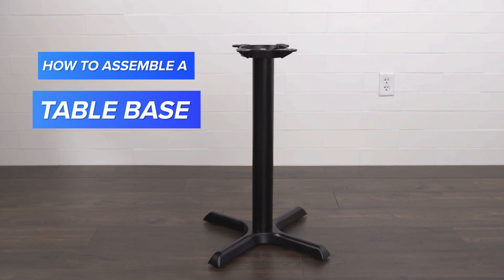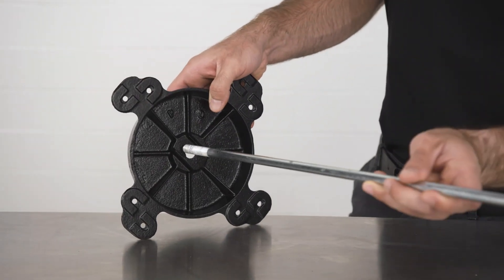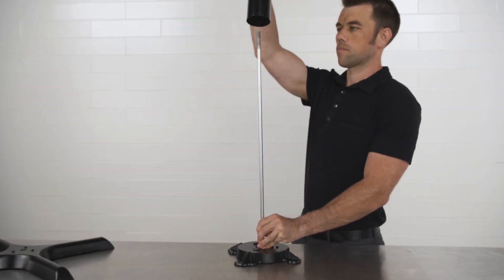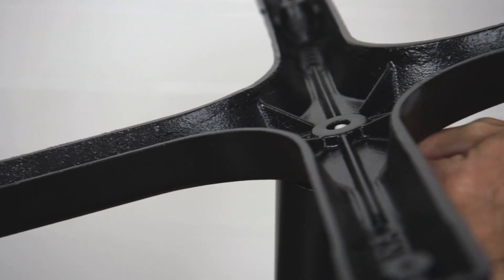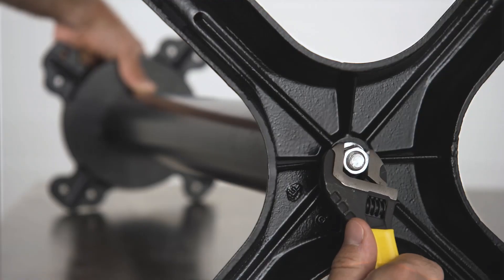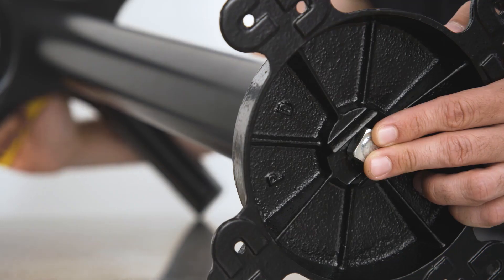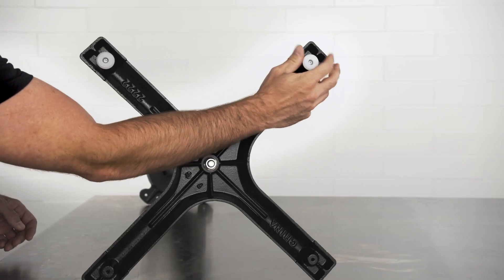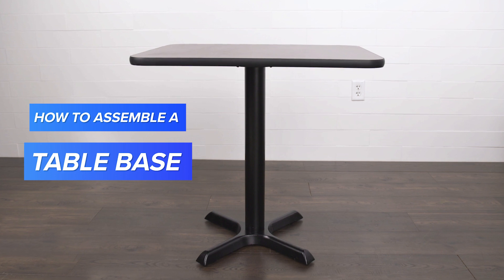How to Assemble a Table Base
Sturdy tables are an important feature in any bar or restaurant, and start with a properly assembled table base.  By following a few simple steps, you can have your table base put together in no time!

To assemble your table base, place your threaded rod through the hole in the spider, and once the rod sits at the top of the spider, flip this over. Place the column over the rod until it touches the spider, and align the center of the base with the column. Push the threaded rod through the hole in the base, add the washer, and screw it in place with the nut. Add the glides to the bottom, and your base is now fully assembled and ready to be attached to your tabletop!